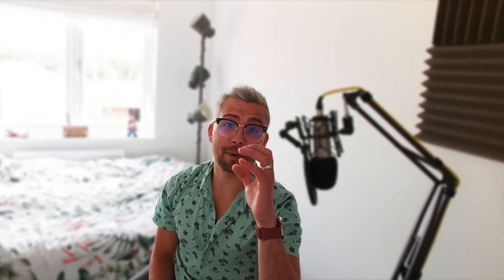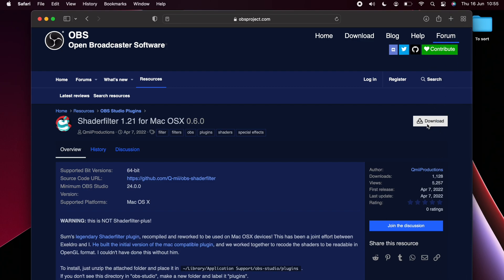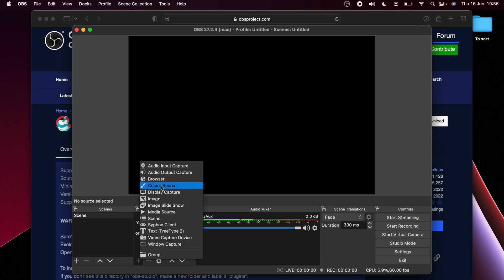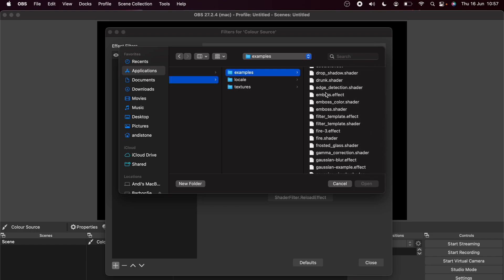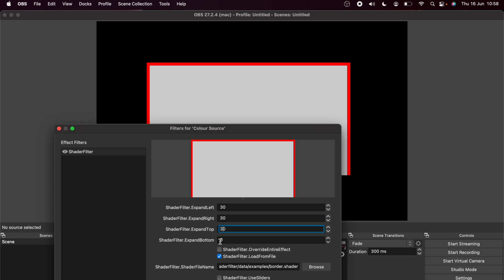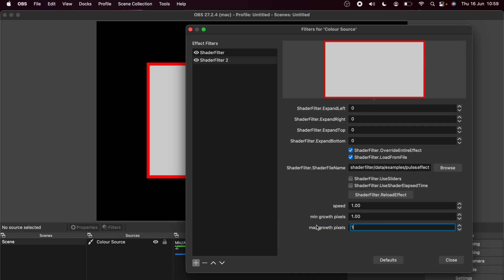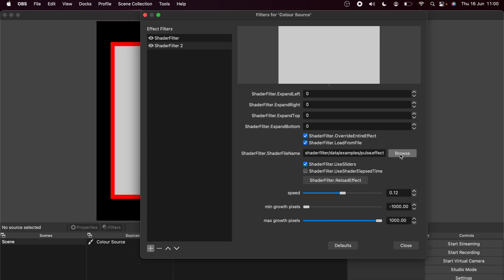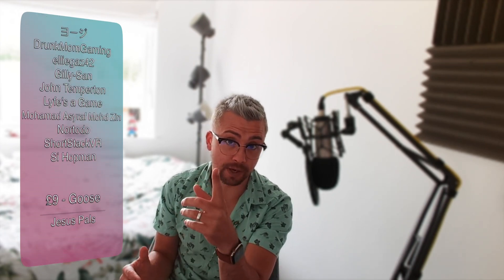OBS SHADERFILTER FOR MAC OSX!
I have been asked this so much in the comments. "how can i use shaderfilter for mac?". Well good news, NOW YOU CAN! In this tutorial i will show you how to download and install OBS Shaderfilter for mac. I will also show you how to use it also. Enjoy!

Upgrade Your Streams!

Tools I Can’t Create Without!

⏱️ • Chapters • ⏱️
0:00 • Intro
0:33 • Sponsor
1:09 • Download
2:01 • OBS Setup
5:35 • Roundup